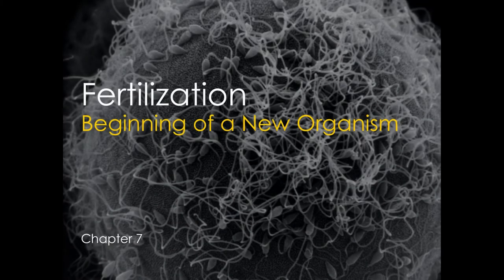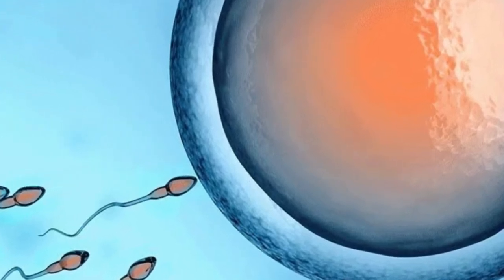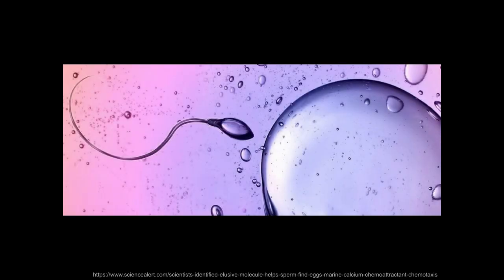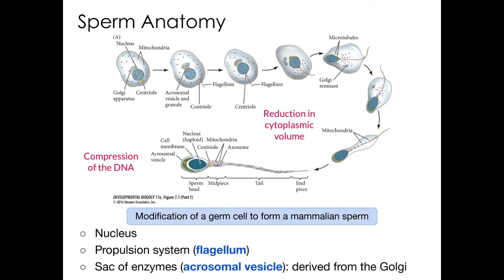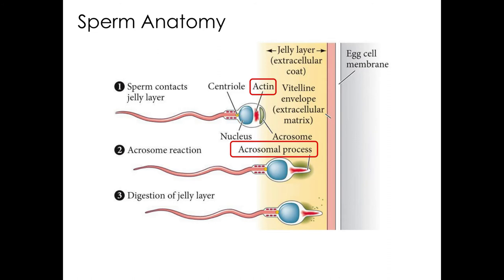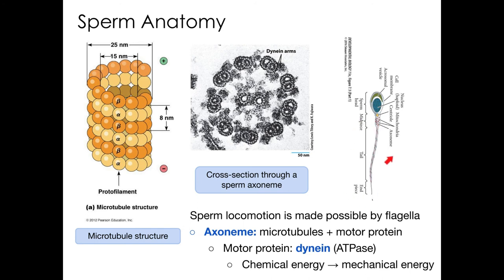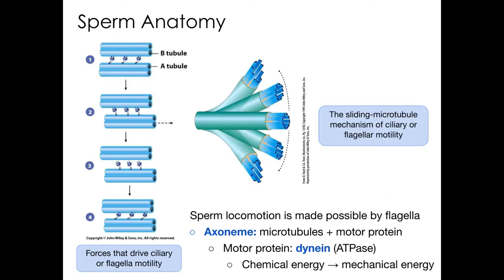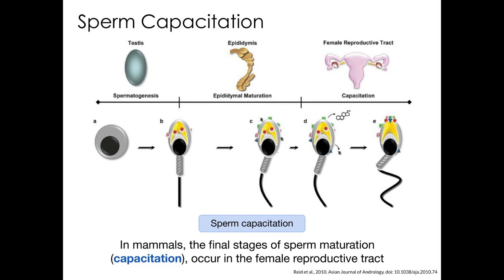PCB 4253 Chapter 7 Part 1